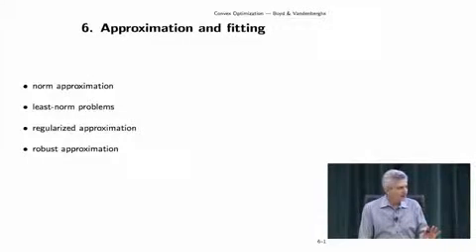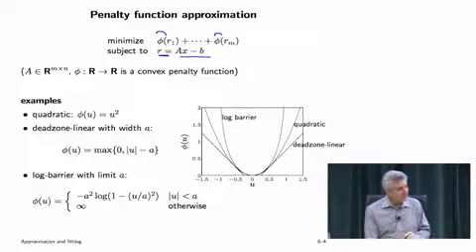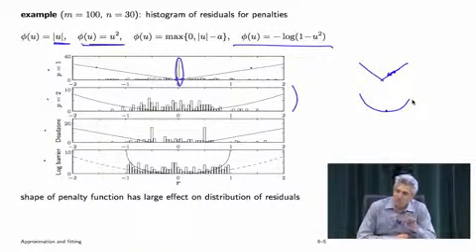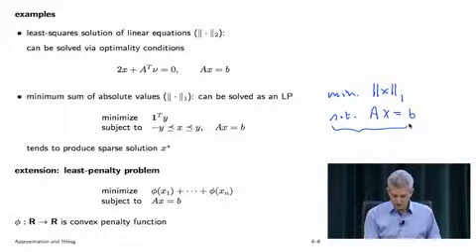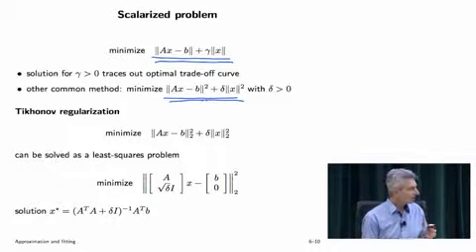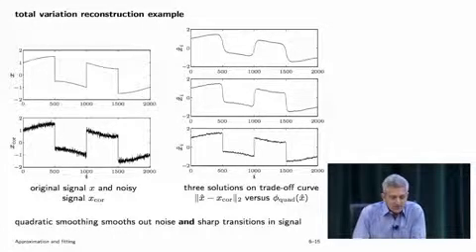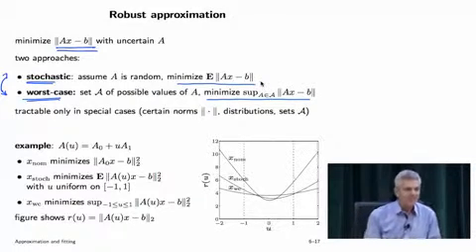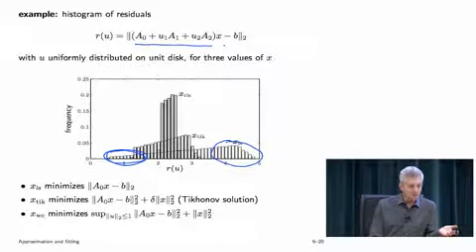Convex Optimization-Lecture 6 Approximation+and+fitting